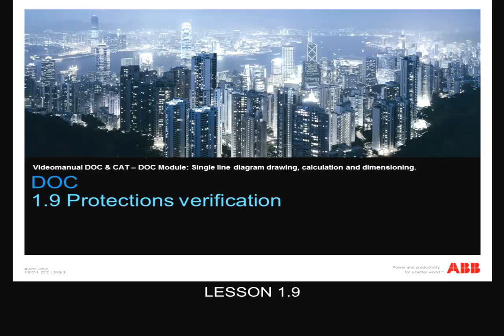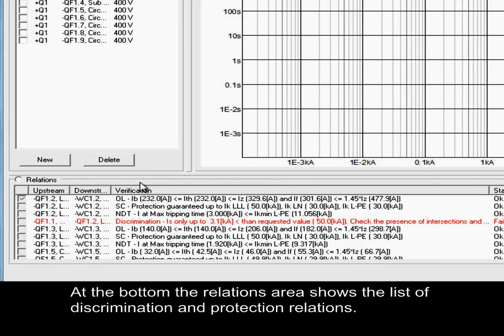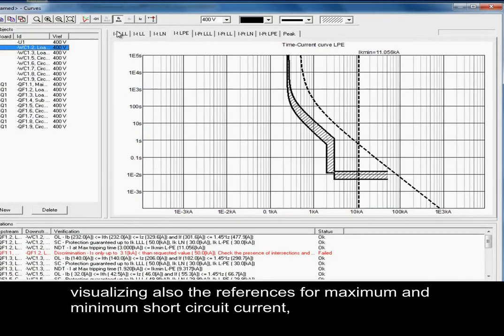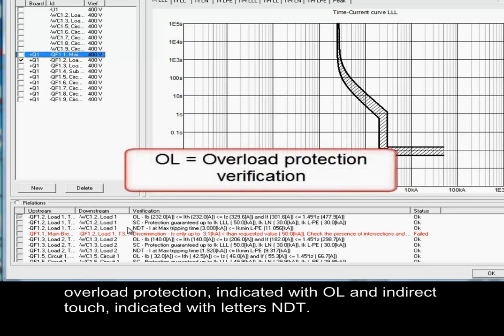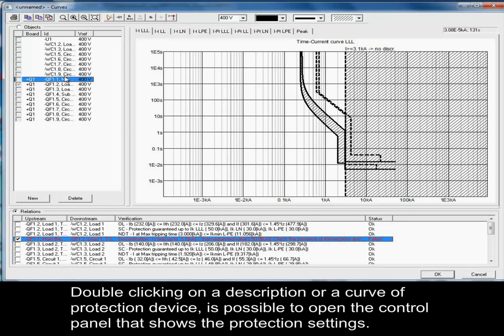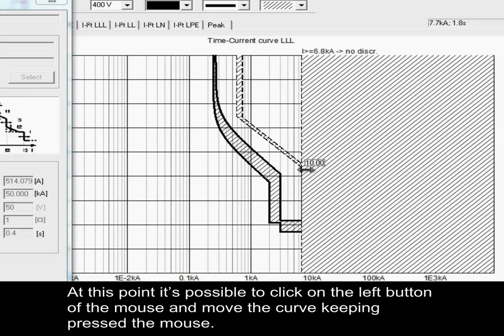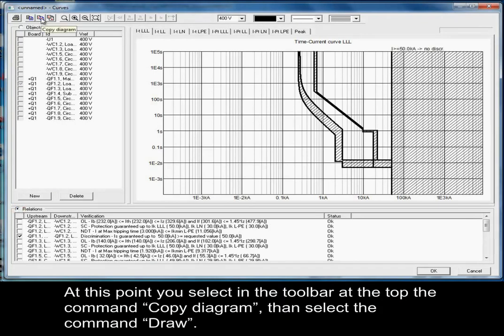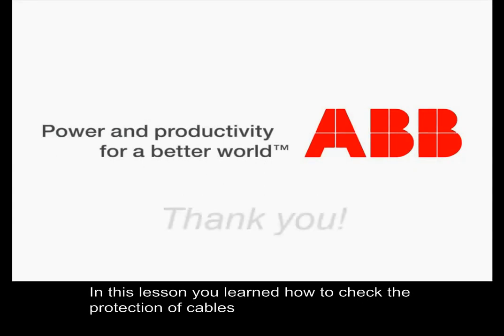DOC - Electrical Calculation Module - 1.9 - Protections verification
LESSON 1.9 - How to verify the protection against short circuit, overload and indirect touch.